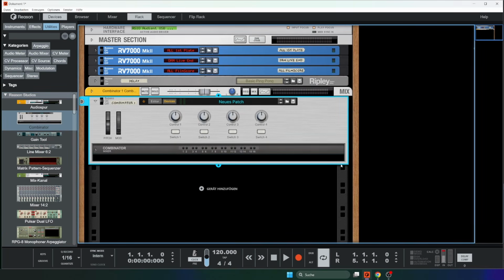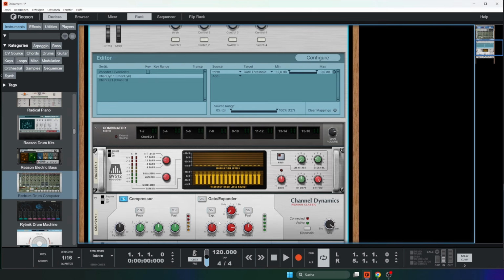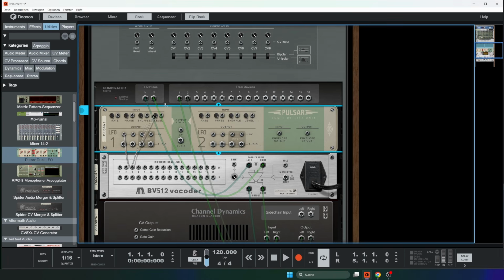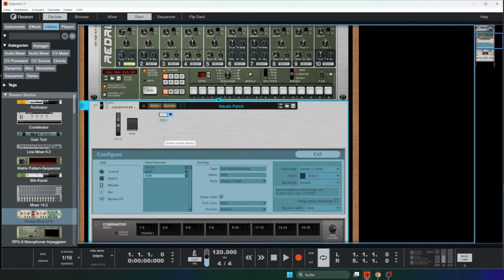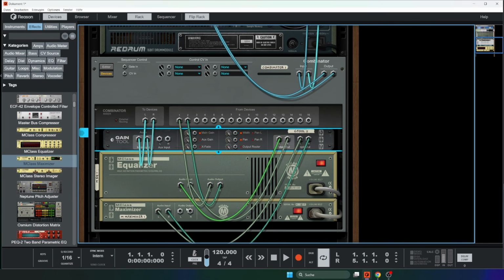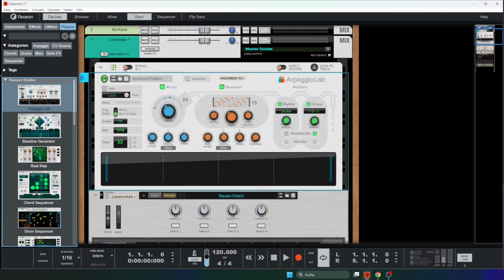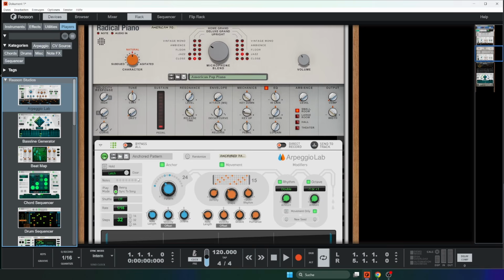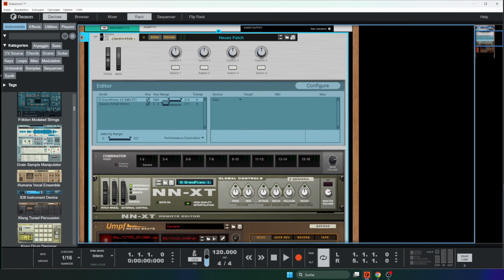Combinator 2 Walkthrough for beginners | Reason 13